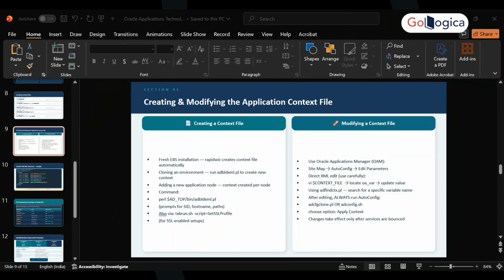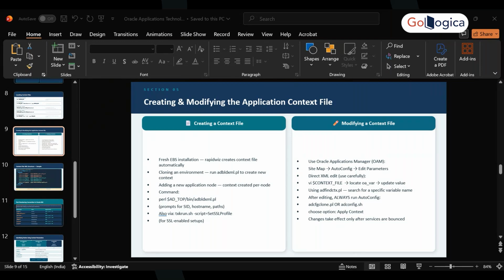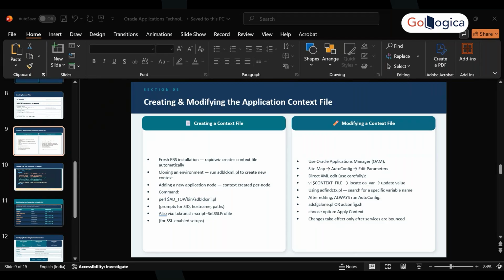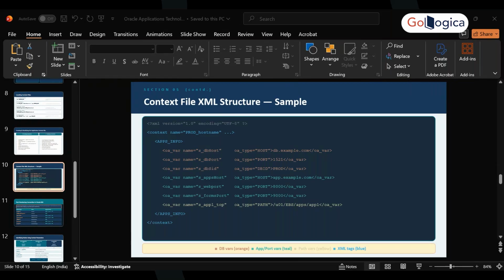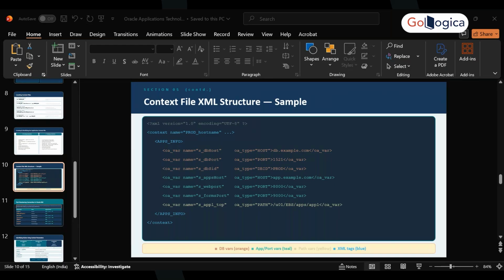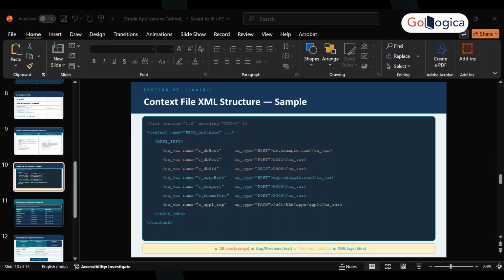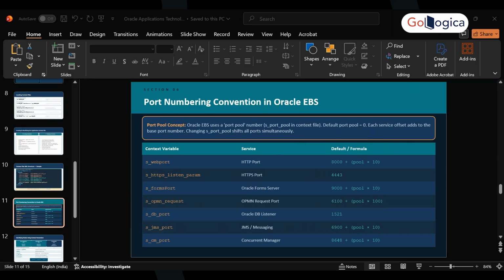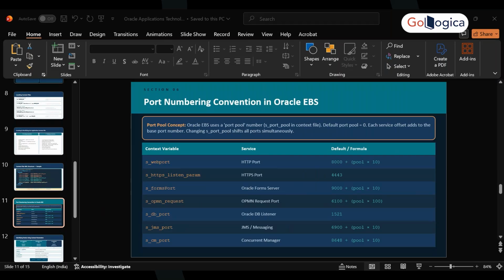Oracle Apps DBA Tutorial for Beginners | Part 3 | Oracle EBS Architecture Explained | GoLogica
🚀 Want to become an Oracle Apps DBA? Start your journey today!

In Part 3 of our Oracle Apps DBA Step-by-Step Tutorial Series, you'll learn the Oracle E-Business Suite (EBS) architecture, Oracle Apps DBA fundamentals, and the core concepts every Oracle Apps DBA should know.

If you're preparing for an Oracle Apps DBA job, interview, or certification, this tutorial will help you build a strong foundation.

🔥 In This Video:
✅ Oracle Apps DBA Introduction
✅ Oracle EBS Architecture Explained
✅ Application Tier vs Database Tier
✅ Oracle Apps DBA Roles & Responsibilities
✅ Oracle Apps File System
✅ Cloning & Patching Basics
✅ Career Opportunities & Required Skills

✔ Beginners
✔ Oracle DBAs
✔ Database Administrators
✔ Oracle EBS Consultants
✔ System Administrators
✔ IT Professionals

💬 Which Oracle Apps DBA topic should we cover next?